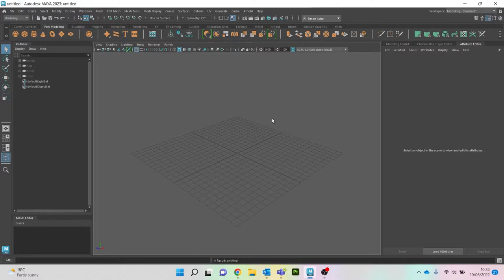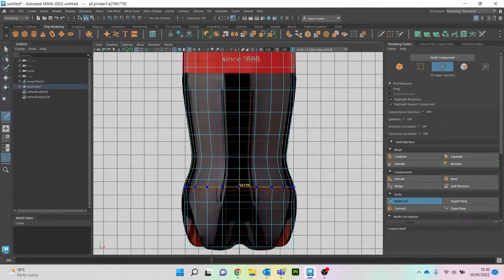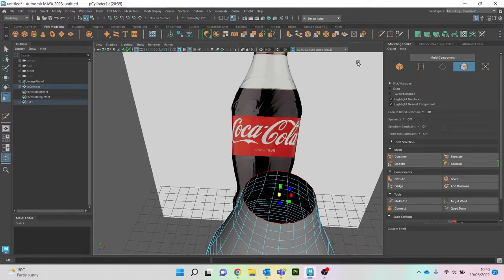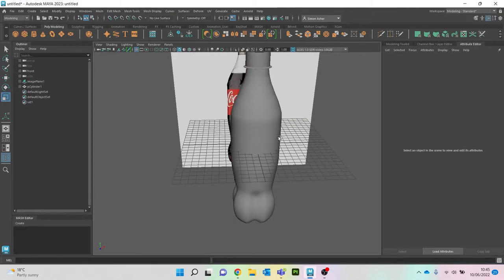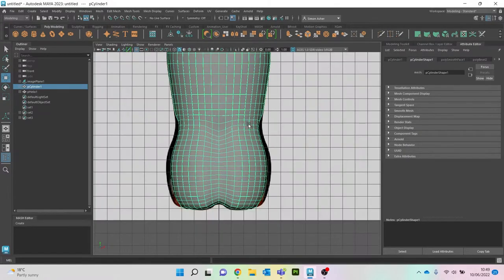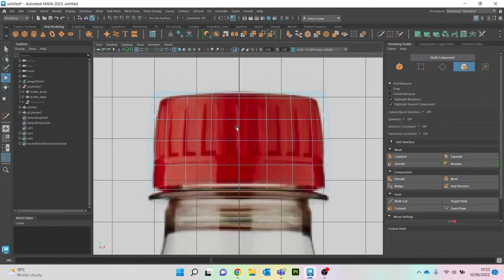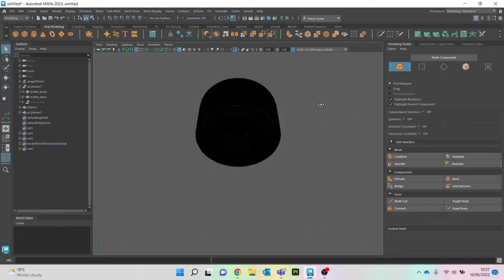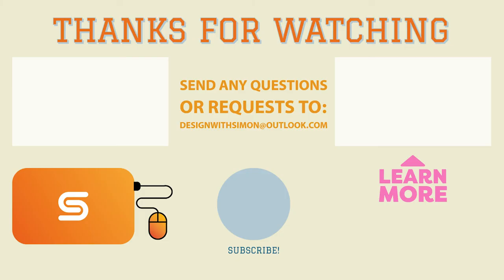Maya: Modelling a coke bottle